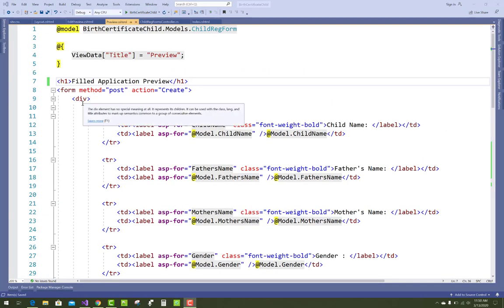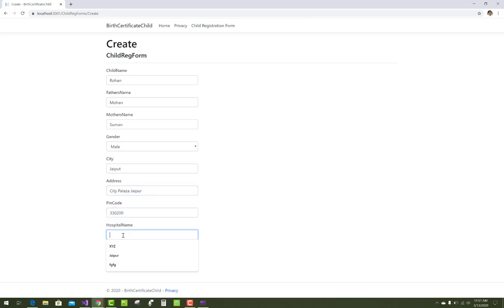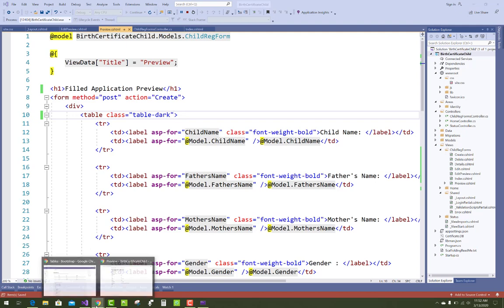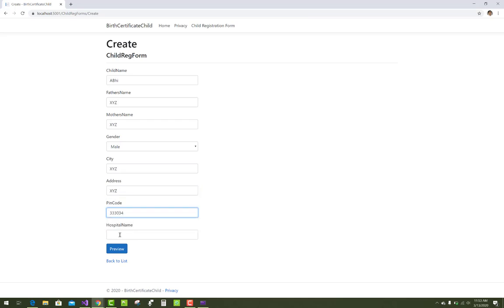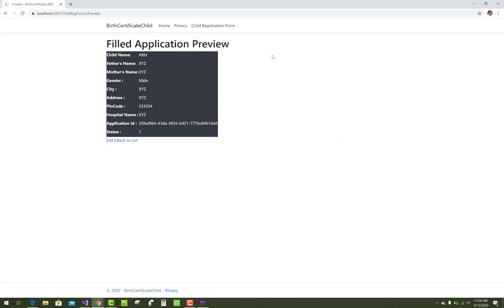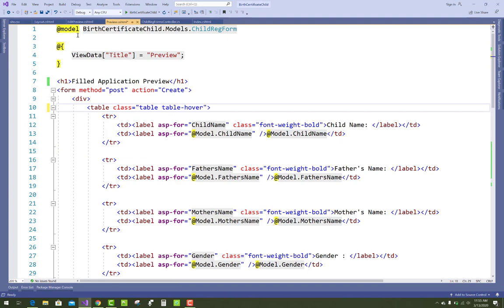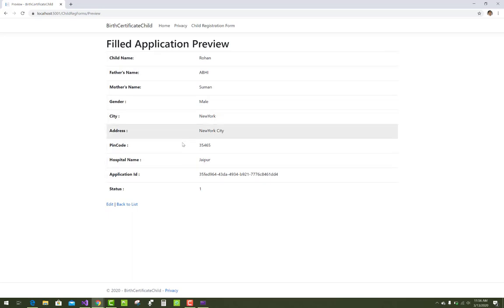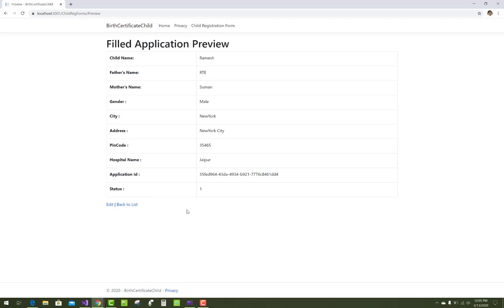ASP.NET Core With Bootstrap : Table Example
In this video, I am going to show you, How to use BootStrap Table in ASP.NET CORE.

I will show you an example of dark table mode, table bordered and table hover.